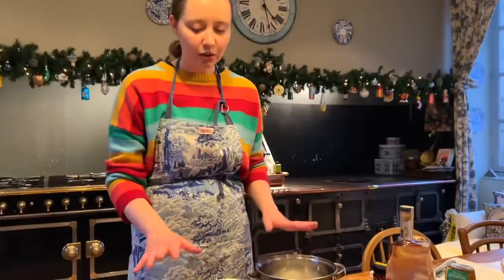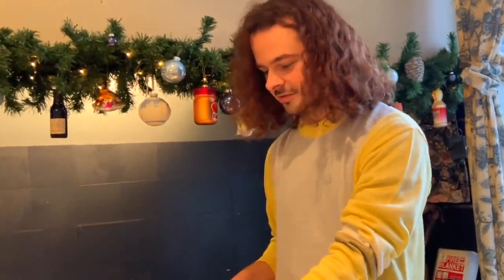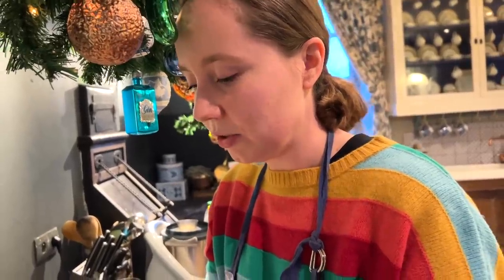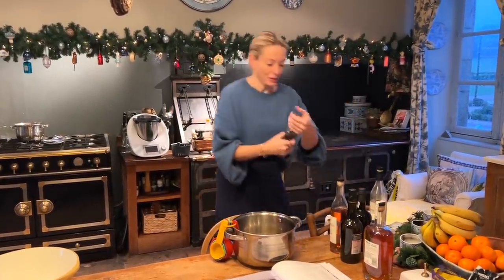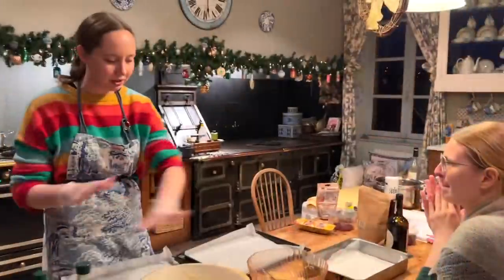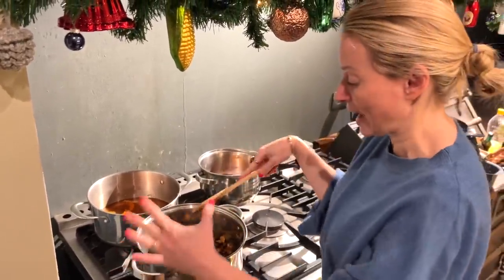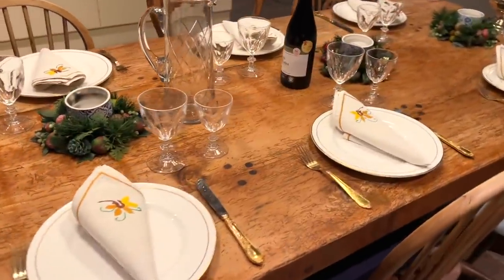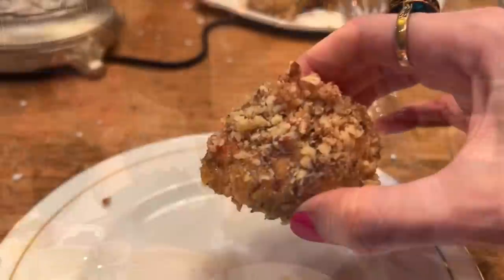INTERNATIONAL CHRISTMAS TRADITIONS AT THE CHATEAU - Denmark & Cyprus!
THE CHRISTMAS DIARIES: 8th day of ADVENT!!!

We celebrate a very international Christmas, combining Danish and Cypriot traditions - because, why not?!
Here's the recipe for Maria's delicious Greek & Cypriot cookies:

MELOMAKARONA

Syrup:
600g sugar
400ml water
peel of 1 orange and 1 lemon
2 cinammon sticks (or 1tsp ground cinnamon)
4 whole cloves
juice of 1 lemon
200g honey

Bring to the boil in a big saucepan, reduce heat to medium, simmer for 3-5mins.
Remove from the heat, add lemon juice and honey. Let cool completely.

Cookies:
Dry mix:
1kg flour
300g fine semolina
100g sugar
pinch of salt
2-3 tsp cinnamon
1tsp ground clove
1tsp vanilla extract
1 heaped tsp baking powder

Wet mix:
350 fresh orange juice
zest of 1 orange
50ml cognac/brandy
300ml sunflower oil
300ml olive oil
1tsp bicarbonate of soda

Combine ingredients in each mix separately, then add wet mix into dry. Stir until just combined, and rest dough for 5 mins.

Preheat oven to 175c, form oval shaped cookies and place them onto lined baking sheets. Bake for 25 mins or until golden.

Remove cookies from the oven and immediately submerge them in the syrup 6-8 at a time, for about 30 seconds on each side. Take them out with a slotted spoon and place them back on the sheet or into a deeper dish in a single layer. Pour the remaining syrup over and let stand for 1 hour.

Roll the cooled melomakarona in roughly ground walnuts or pecan nuts/ drizzle with dark chocolate or sprinkle with dessicated coconut to your liking.

καλά Χριστούγεννα!

To purchase any of Andie's beautiful artwork (starting at €5 per download) go to our shop at:

It's that time of year again - CHRISTMAS AT THE CHATEAU has begun! Happy Advent!
Follow all of us as we get the chateau ready for a spectacular French Christmas.
Each day will be filled with decorating, cooking, gift buying, carol singing and discovering ancient Christmas traditions from around the world.